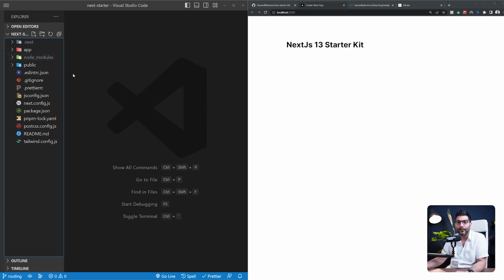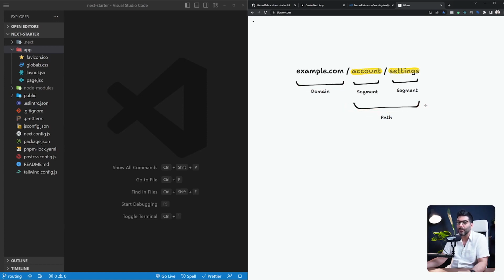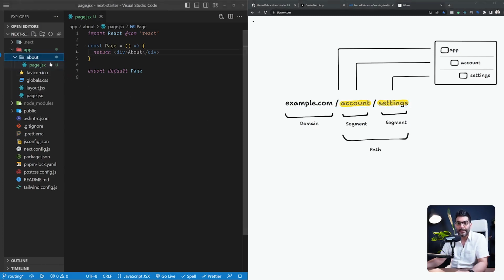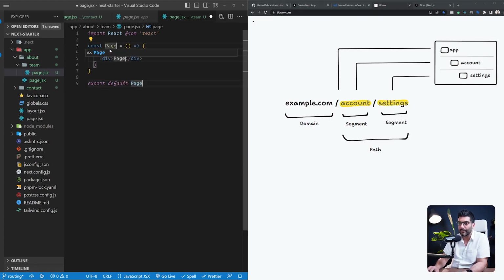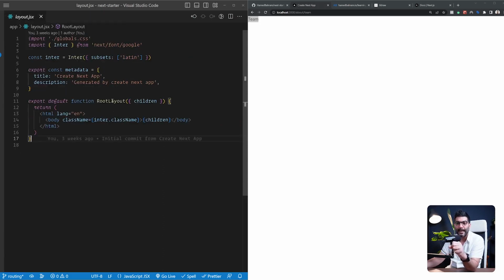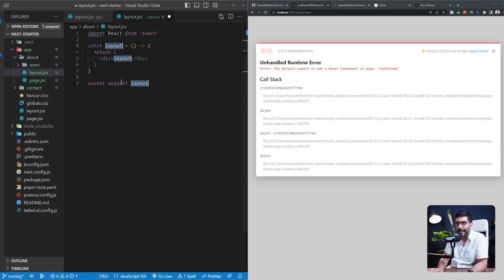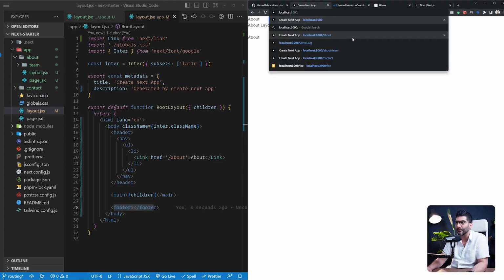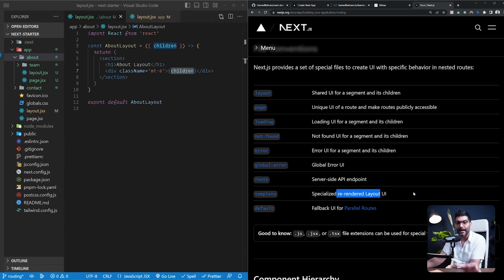Next.js Pages and Layouts: Structuring Your Application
Unlock the full potential of Next.js by mastering pages and layouts in this comprehensive tutorial. Learn how to organize your Next.js application efficiently using pages and layouts, creating a solid foundation for building scalable and maintainable web applications.

🚀 Topics Covered:
- Understanding Next.js pages
- Creating dynamic routes
- Building nested layouts
- Implementing shared components
- Handling common layout patterns
- Leveraging built-in routing features
- Optimizing navigation for performance

Whether you're building a simple website or a complex web application, understanding how to structure your pages and layouts is crucial. By the end of this tutorial, you'll be equipped with the knowledge to architect your Next.js applications in a way that maximizes flexibility and maintainability.

Ready to take your Next.js development skills to the next level? Watch now and start structuring your applications like a pro!"